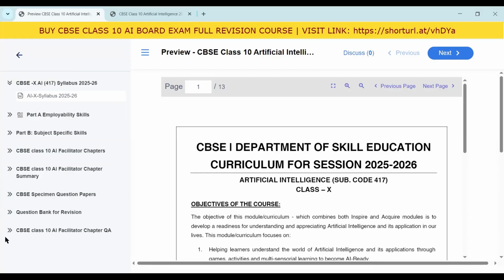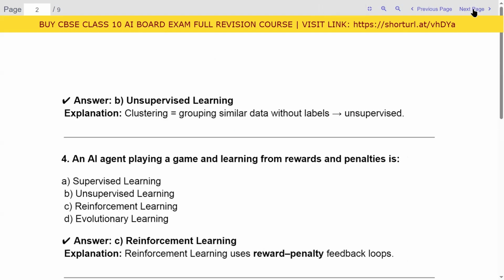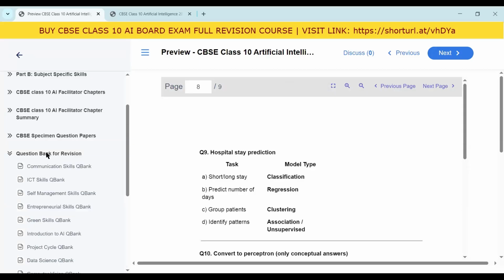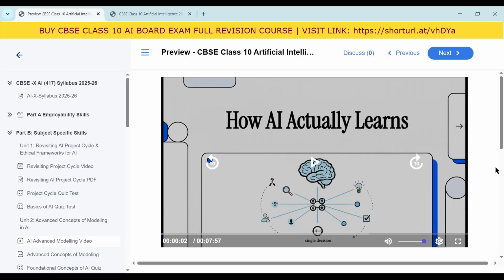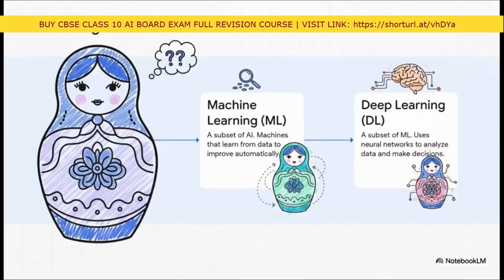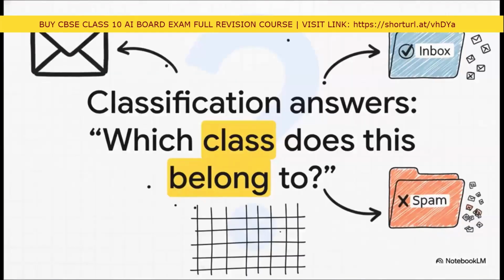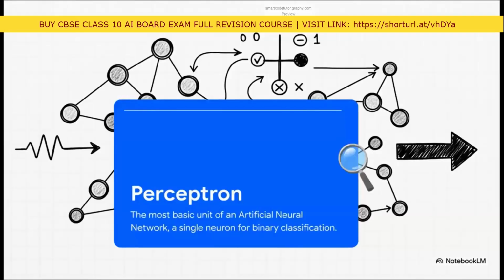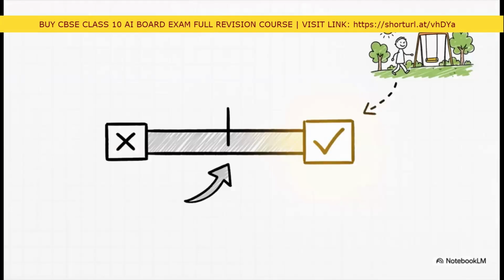Class 10 | AI (417) | Advanced Modelling Concept | Latest Syllabus 2025–26 | Score 100%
Course Fee -  Rs 499/- till 31st Dec 25

Welcome students!
This video is your complete AI revision guide for the CBSE Class 10 Board Exam 2025–26.
⭐ What’s Included in This Revision Material
✔️ Chapter-wise Summary (Easy to Understand)
✔️ Important Question–Answers
✔️ MCQs in Quiz Form
for more Class 10 Artificial Intelligence, Computer Applications, and Board Exam Preparation videos.